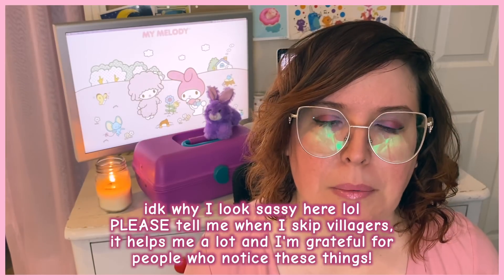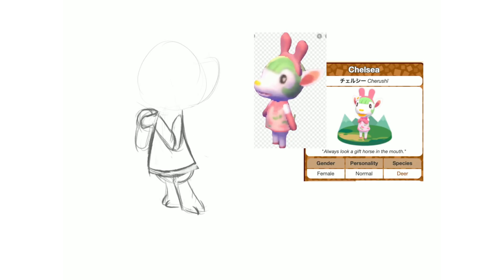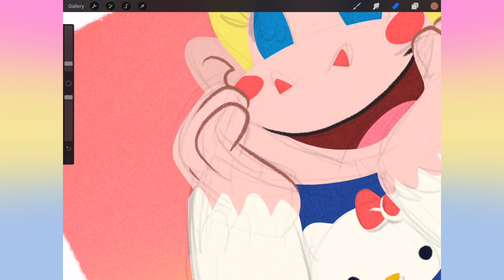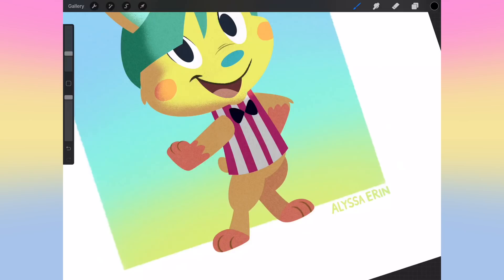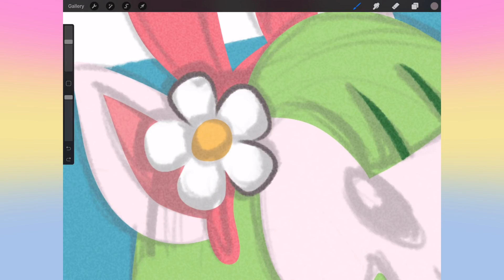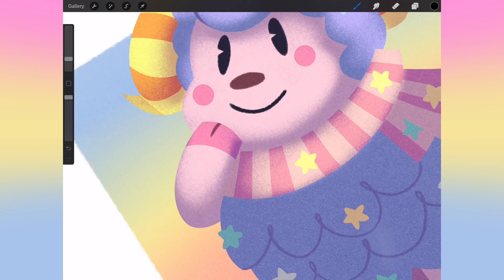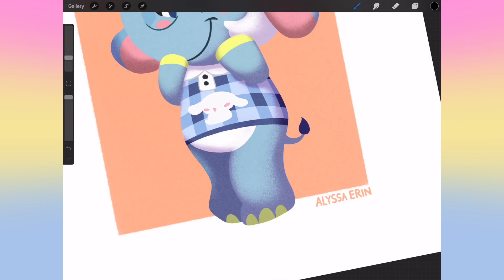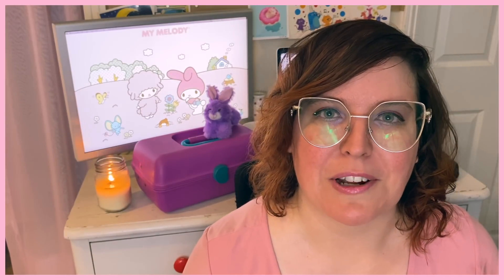Drawing ALL Sanrio Animal Crossing Characters! Speedpaint & Tutorial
My most pastel video yet.

links!

Software/Hardware Used:
iPad pro 12.9" with Apple Pencil
Astropad
Adobe Animate CC
Procreate